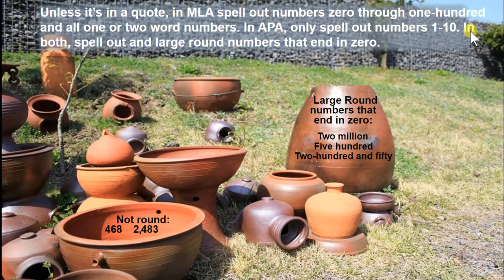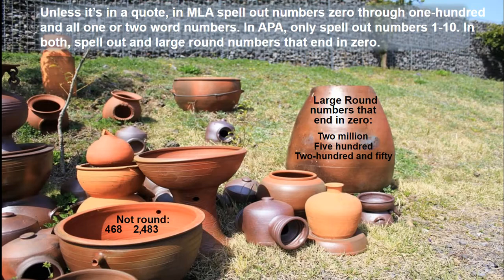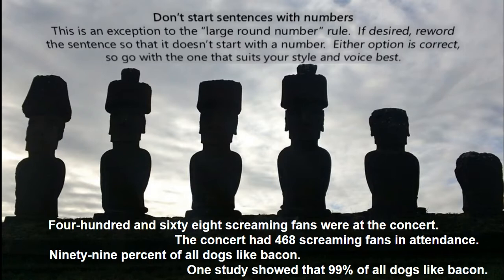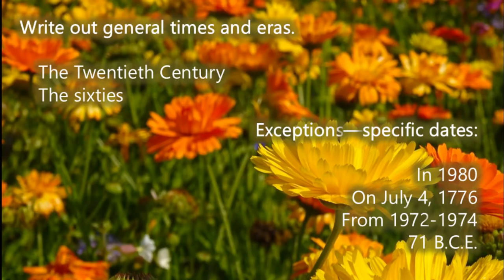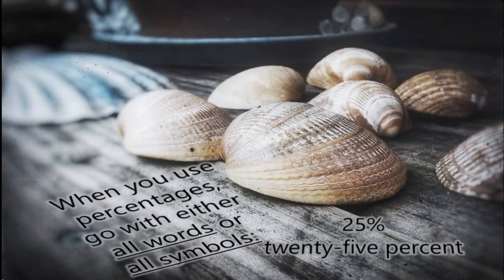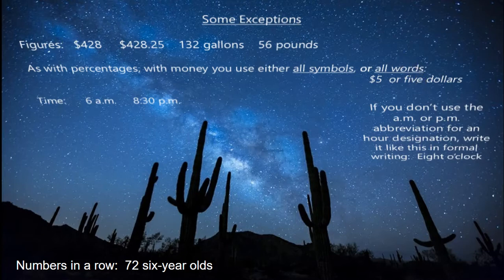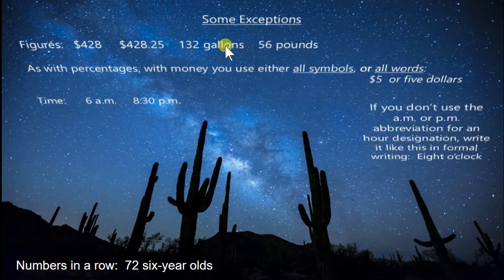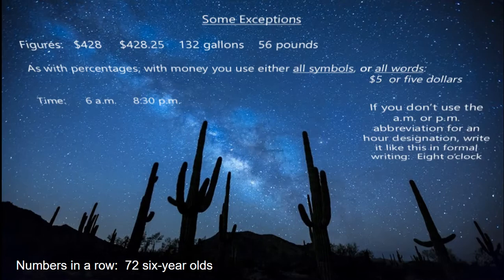Using Numbers in Formal Writing